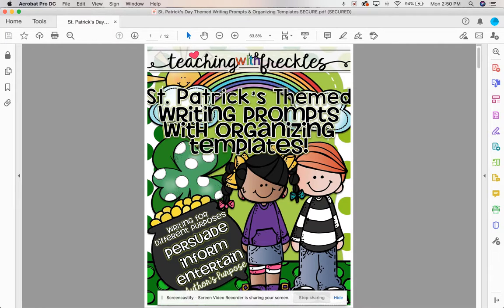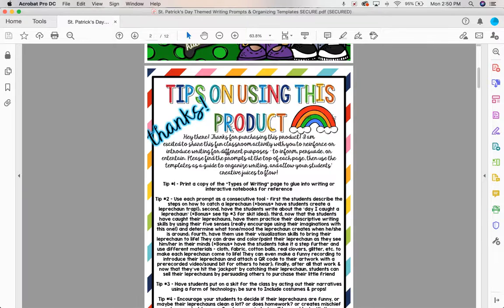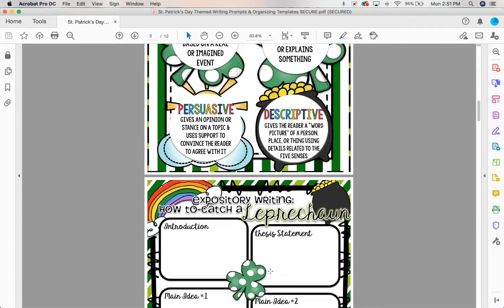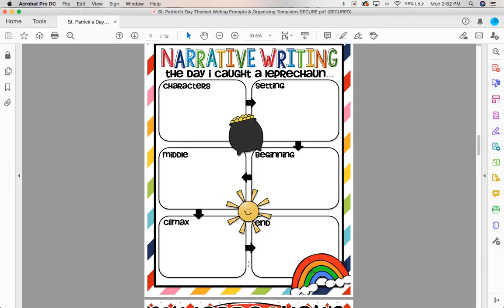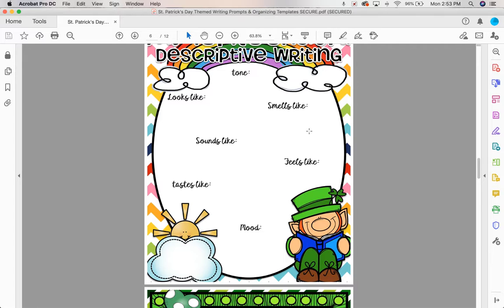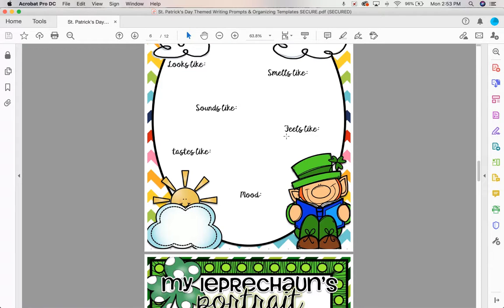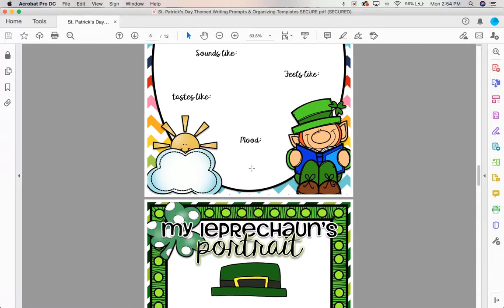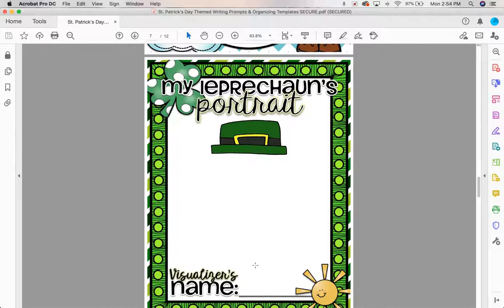St. Patrick's Day Writing - Author's Purpose (Part 1)